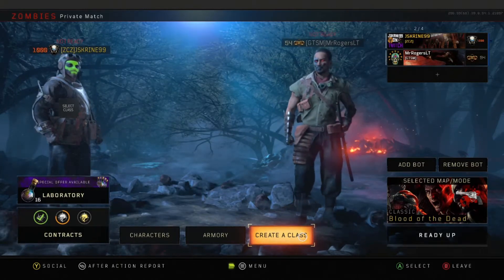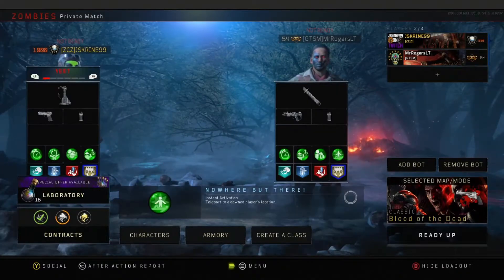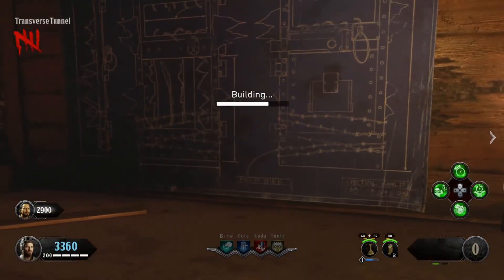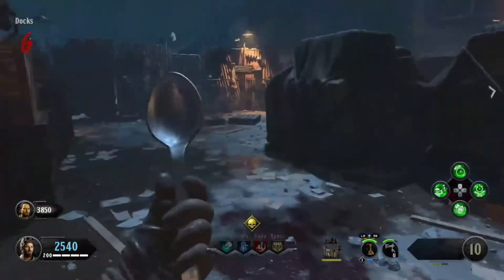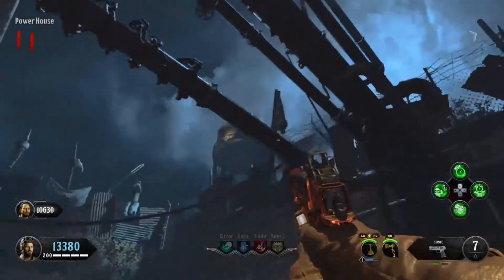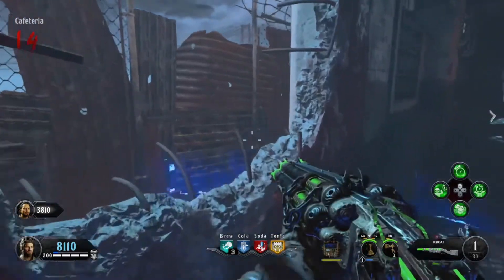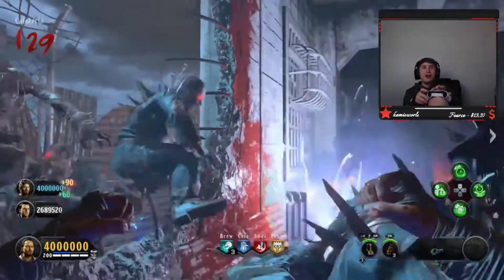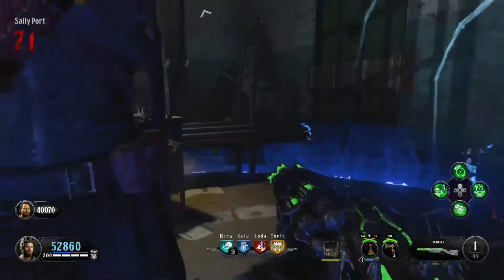Blood of the Dead High Round Guide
Easy guide on how to get to any round you want on Blood of the Dead with 2 to 4 players! If you have any questions leave them down in the comments below!!
- Feel free to come to my stream and ask questions there as well!